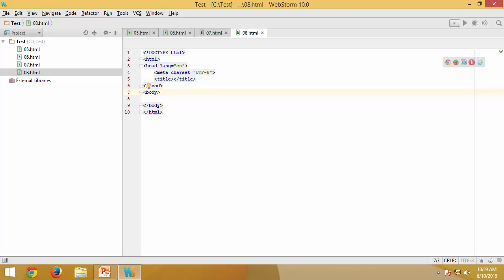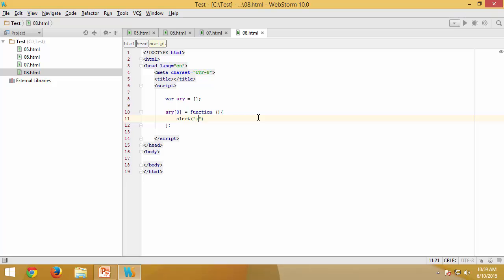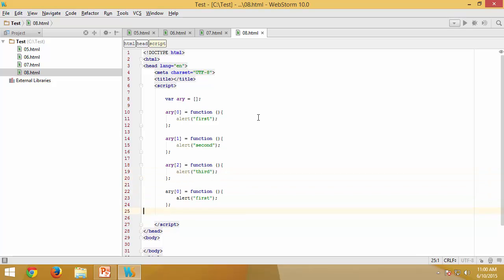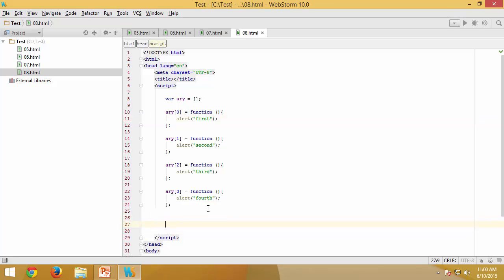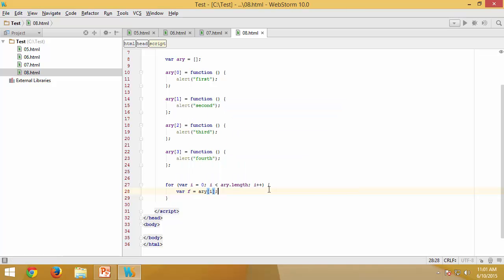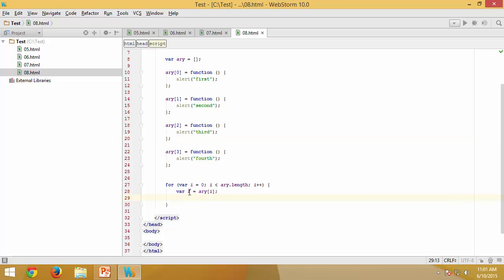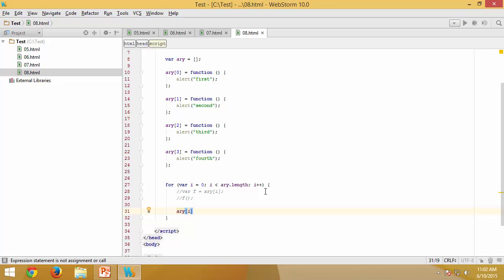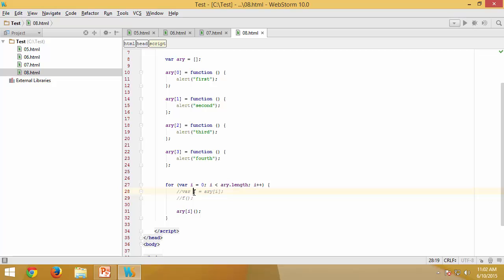Advanced JavaScript - Module 02 - Part 08 - Functions as Array Elements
Demonstrates on how to assign functions as array elements in JavaScript